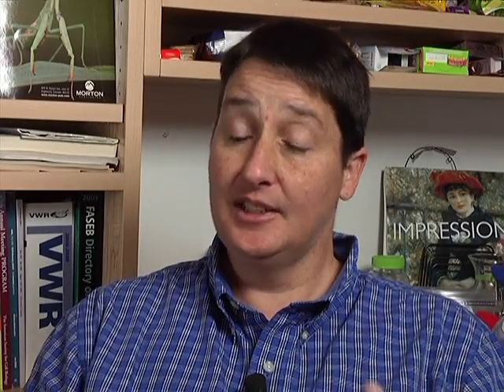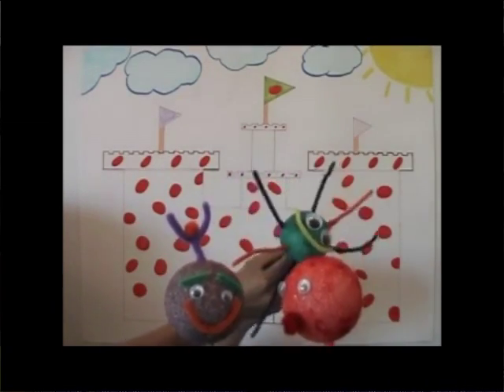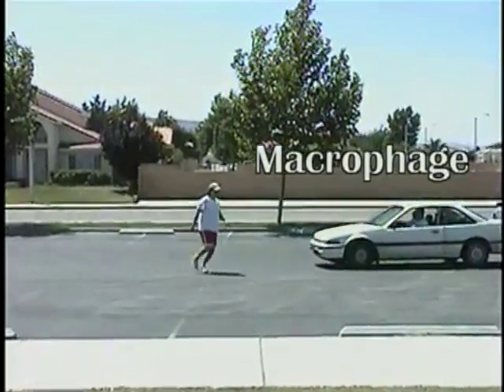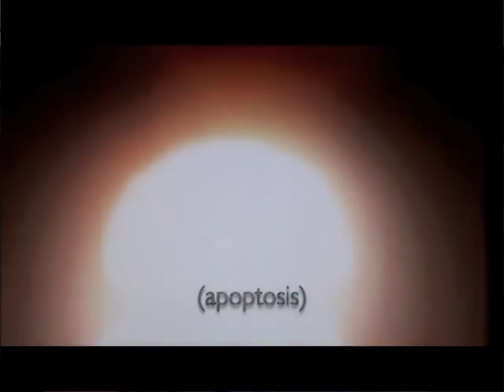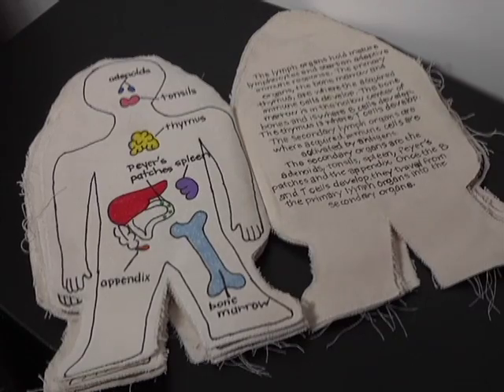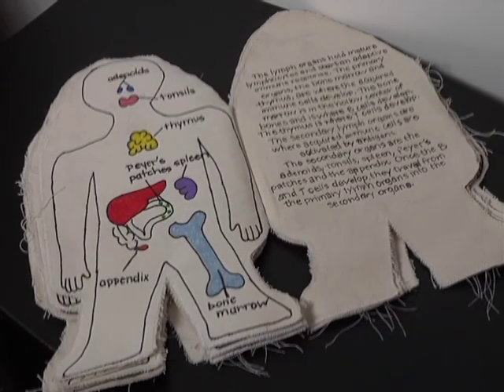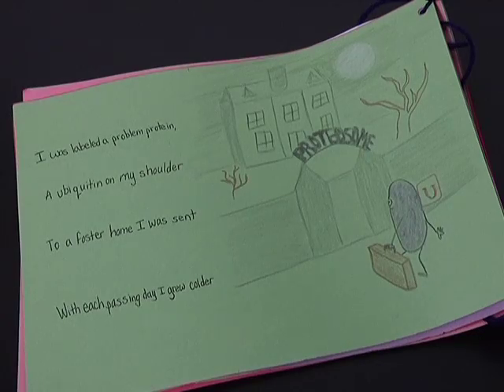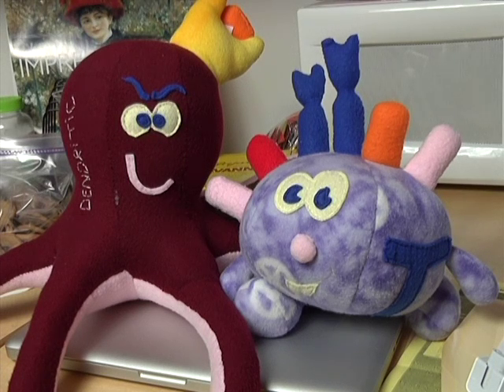CSUN Biology Professor Puts the Fun Back in Learning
When walking by CSUN Biology Professor Mary-Pat Stein's classroom, don't be surprised to hear singing or see students playing games. Stein knows that when engaging students, learning must be fun. She also embraces a variety of technology tools in her teaching, including iPad apps. Learn more about her innovative approach and other technology trends by visiting the Digital Stories Blog